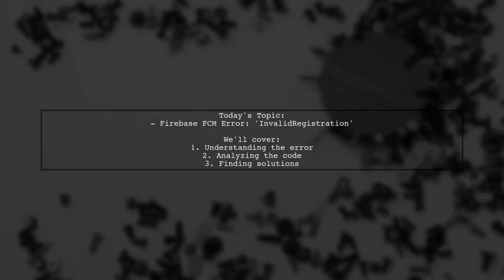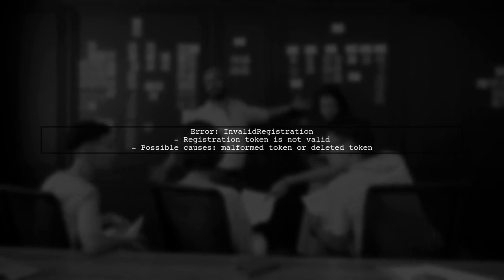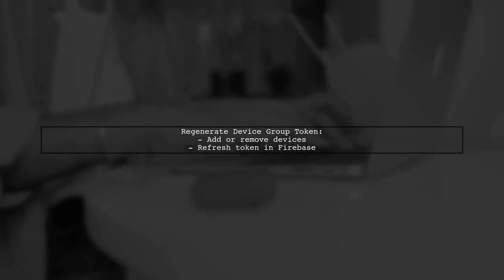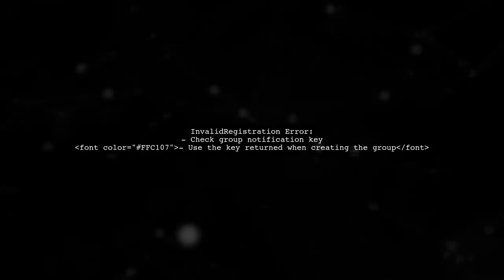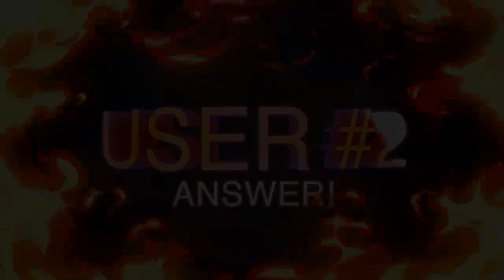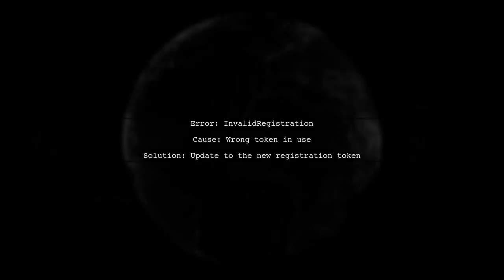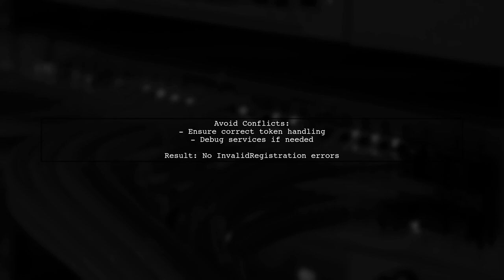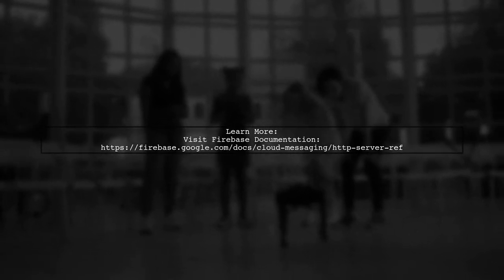Fixing Firebase FCM Error: 'InvalidRegistration' - Troubleshooting Guide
In this video, we dive into a common issue faced by developers using Firebase Cloud Messaging (FCM): the 'InvalidRegistration' error. Whether you're building a mobile app or a web application, encountering this error can be frustrating and hinder your push notification functionality. Join us as we explore the causes of this error and provide a step-by-step troubleshooting guide to help you resolve it quickly and effectively.

Today's Topic: Fixing Firebase FCM Error: 'InvalidRegistration' - Troubleshooting Guide

Related to: firebase, fcm, firebasecloudmessaging, invalidregistration, troubleshooting, errorfix, mobileappdevelopment, pushnotifications, errorhandling, firebasetutorial, appnotifications, backenddevelopment, coding, softwaredevelopment, android, ios, cross-platform,